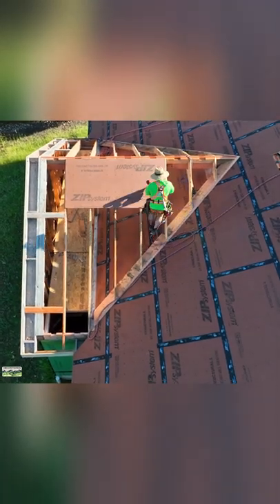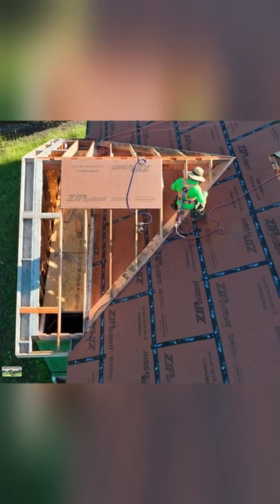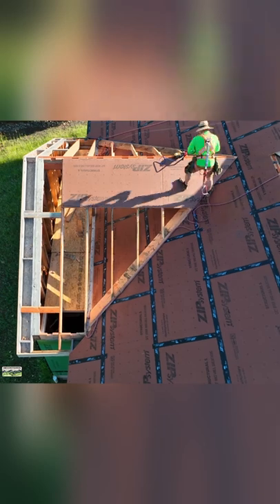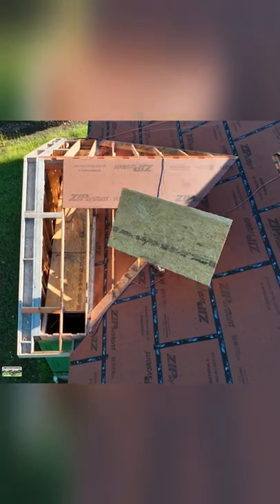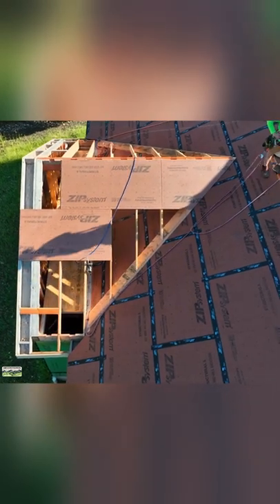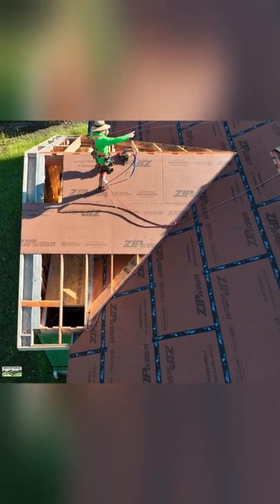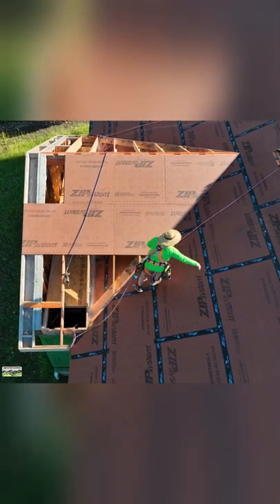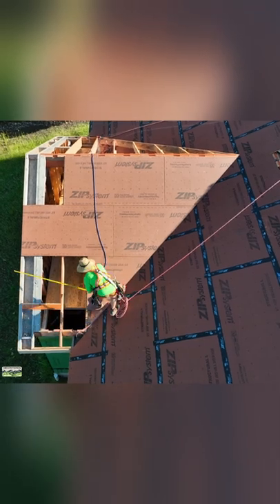Are You Even a Framer Bro? Sheathing Top Down?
When the fascia run is short, I like to sheathe from the top down. How about you?